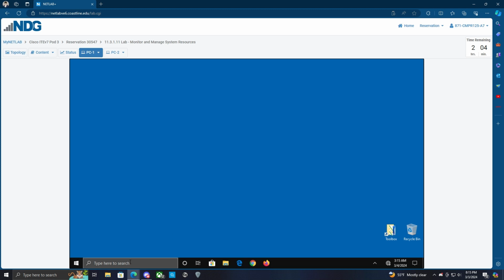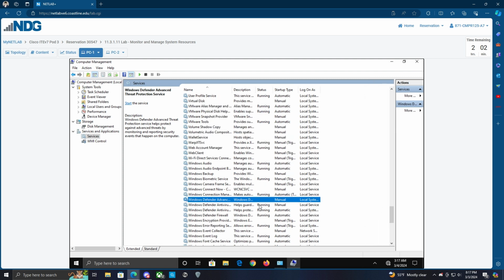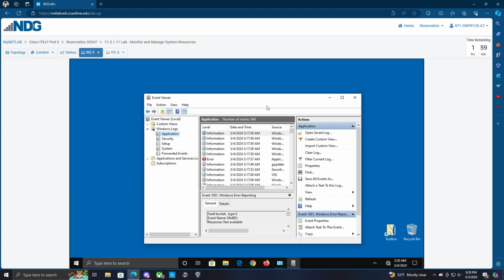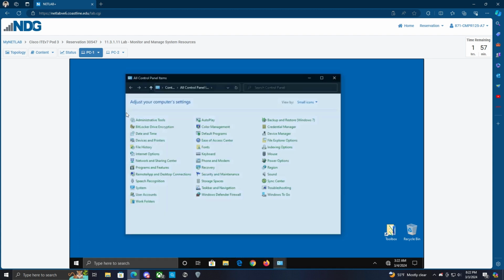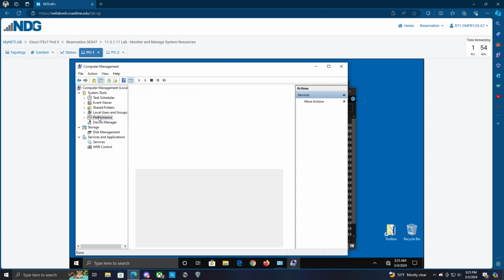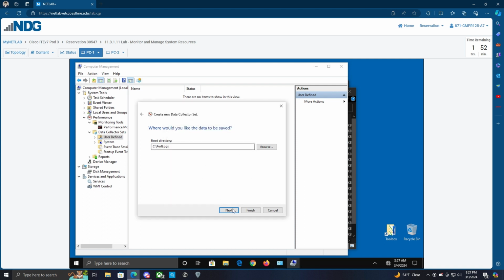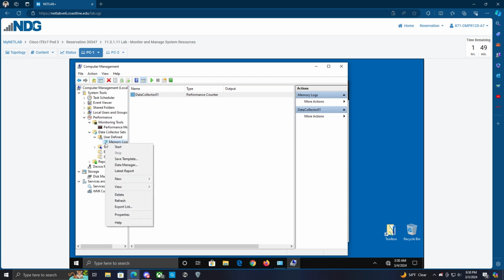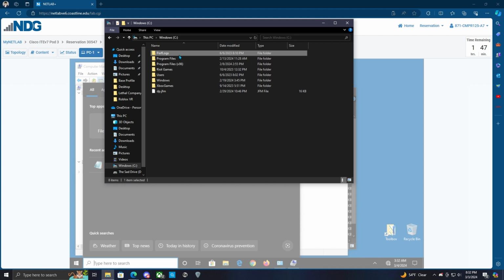Monitor and Manage System Resources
Monitor and manage system resources lab